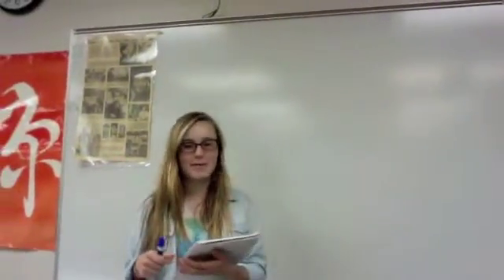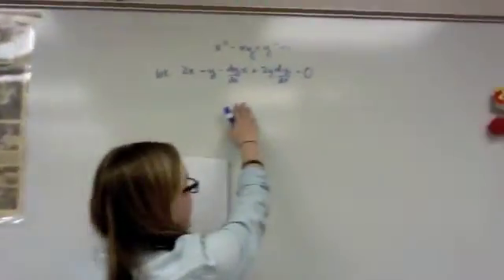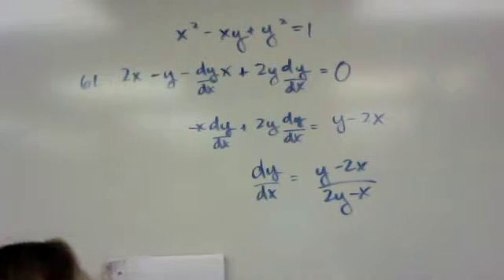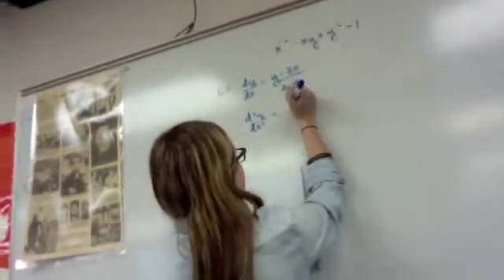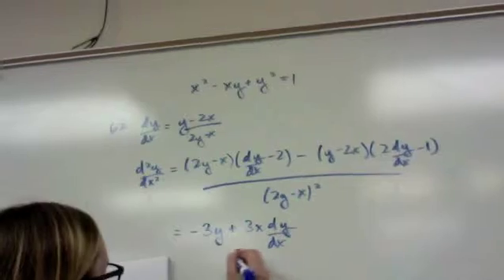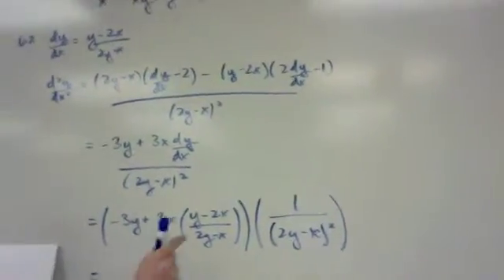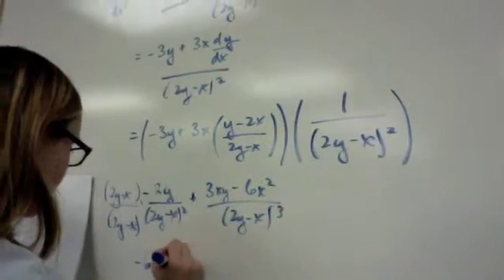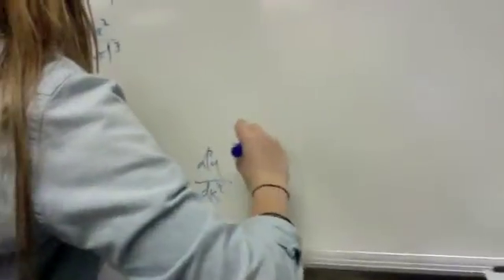Implicit Differentiation Megan!!!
Megan Vid